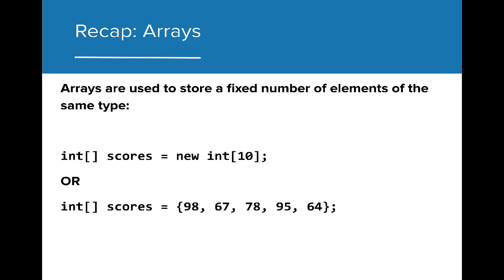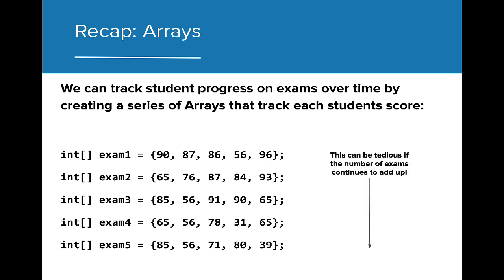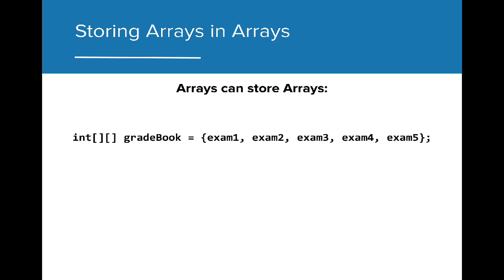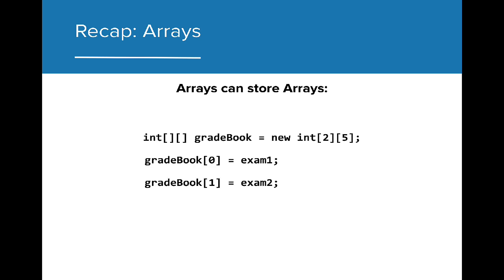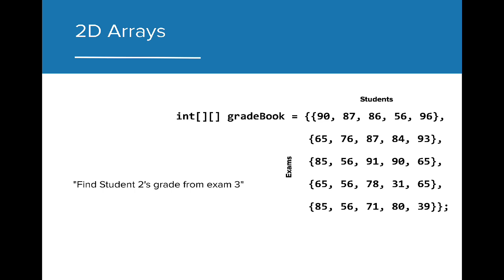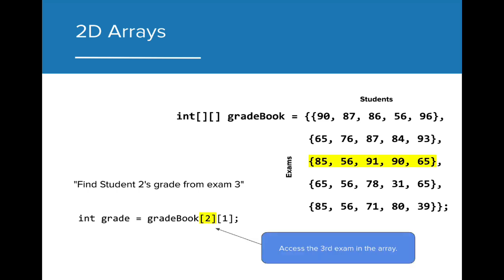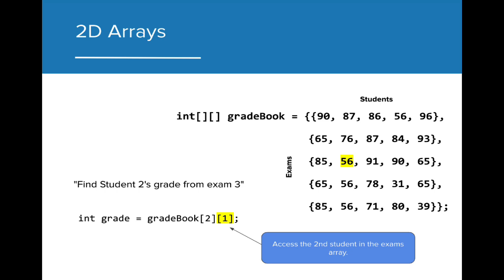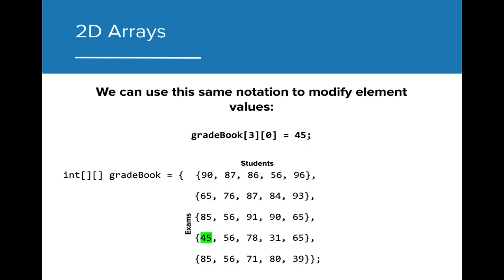AP CSA 8.1 2D Arrays